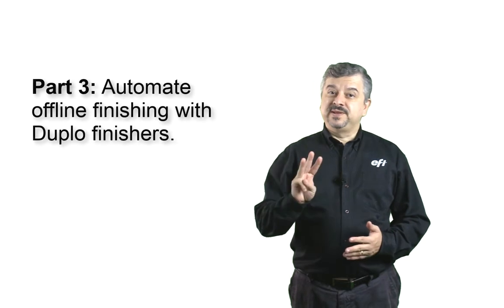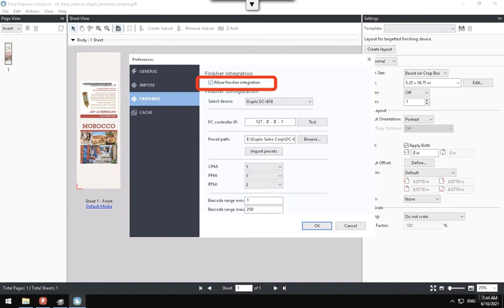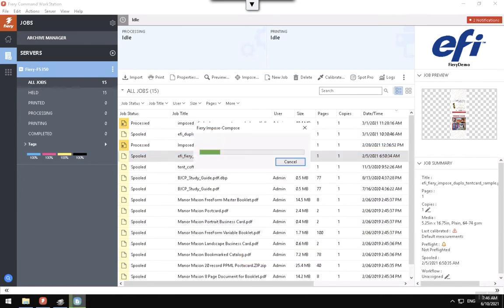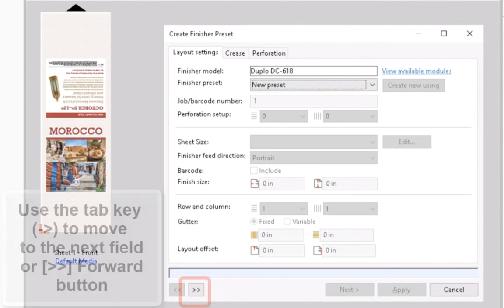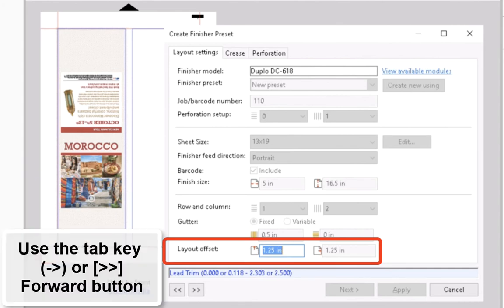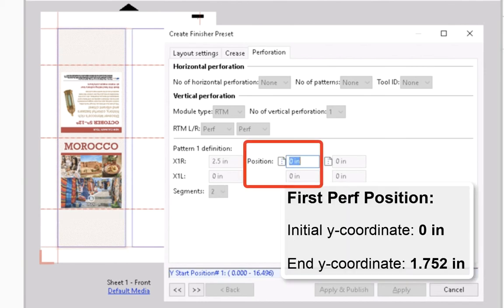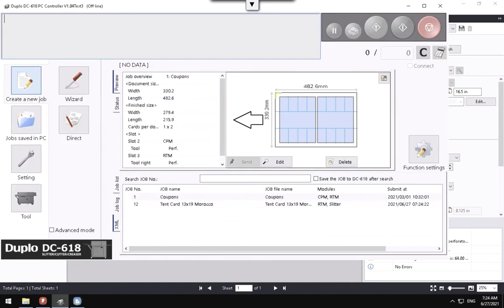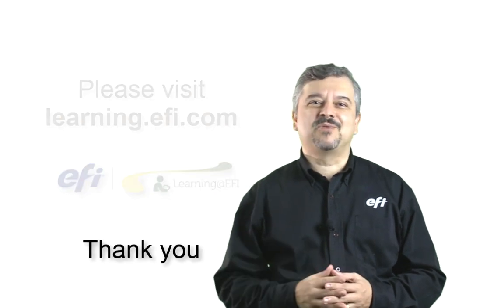EFI FIERY Part 3: Automate Offline Finishing with Duplo Finishers Express.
Create an Imposition layout with finisher settings for the DC618 on your Fiery workstation. Easily set up a custom imposition layout entirely within Fiery Impose including cut, crease, and perforations. Advanced finishing integration, there is no longer a need to set up a finishing layout on the Duplo controller and import it into Impose.